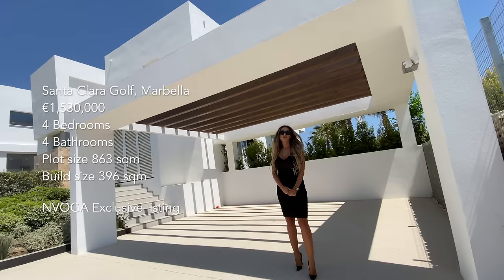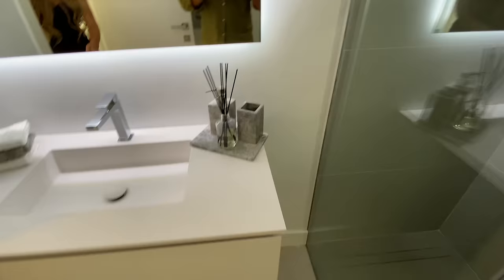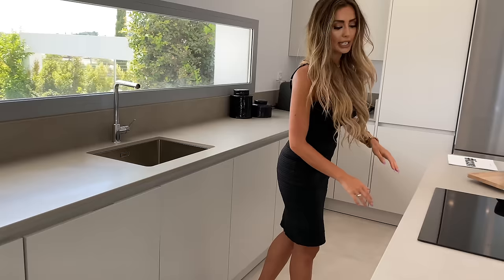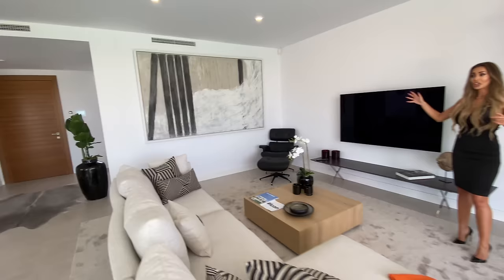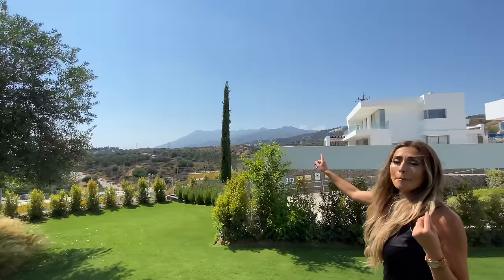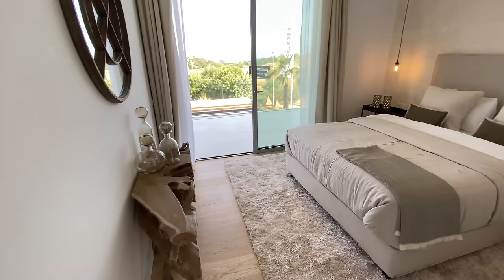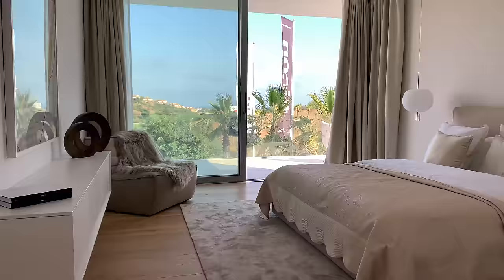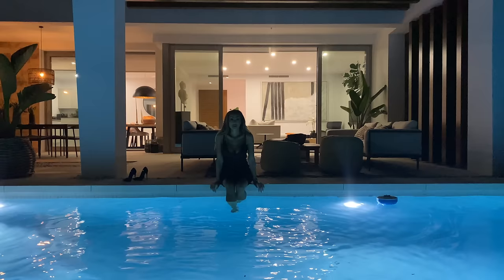Brand New Modern Luxury Villa in Marbella, Spain | Villa Tour | What does €1.5m get you in Marbella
Nvoga Exclusive Listing

On this week's episode we tour an incredible brand-new luxury yet affordable villa which will be part of 24 beautifully positioned villas located within a gated community and which are the creation of Gonzalez & Jacobson whose attention to detail and passion for design is demonstrated in this singular and very special project.

The villas have wonderful golf and sea views, and  mountains on the background, they offer 4 bedroom and a generous build size of 250 m² plus terraces/basement totalising more than 400 m2 and plots starting from approximately 750 m2. PRICES STARTING FROM 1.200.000€

The Villas are built with top materials and qualities throughout, open plan living areas illuminated through full height Technal windows and an open plan kitchen with Neff appliances, electric UFH in bathrooms, Daikin hot/cold air-conditioning with independent controls in rooms by AIRZONE, home automation, alarm system and chlorinated salt water pool. Beautiful landscaped gardens and each one is positioned to maximize views and privacy from neighbouring villas. In addition to creating modern villas that you fall in love with visually, the designs are practical and easy to maintain. The meticulous attention to detail of the architect Rodolfo Amieva has created spectacular open spaces that connect interior and exterior and extend towards the terrace, garden, pool and golf.

Santa Clara Golf is located in the heart of East Marbella. This paradise, surrounded by 3 golf courses, the best beaches of the Costa del Sol, the most prestigious beach clubs and the best hotels in Marbella, has established itself as the perfect residence for those seeking both the authentic and Mediterranean Marbella.

Interested in buying or selling your property in Marbella?

Would you like your listing or property to be featured on this channel? Please get in touch with us.

Music Credits
Track: Wasted Years — INOSSI